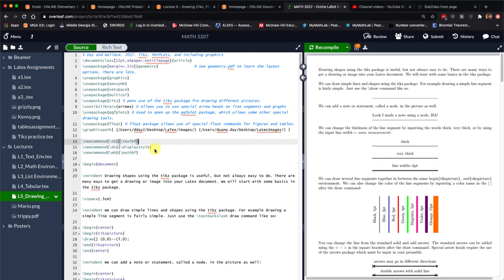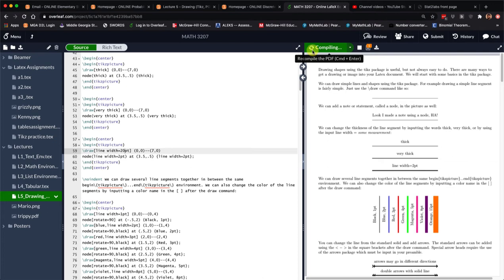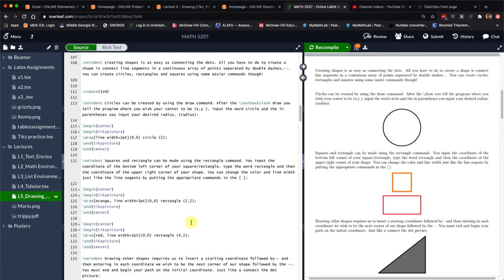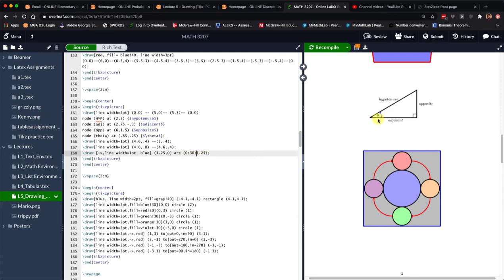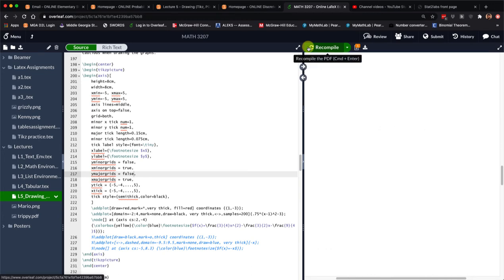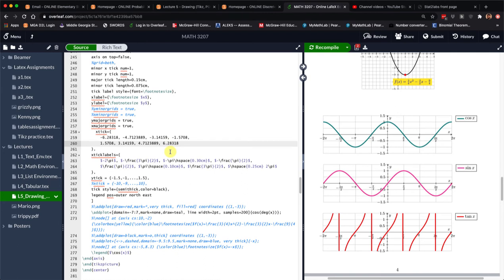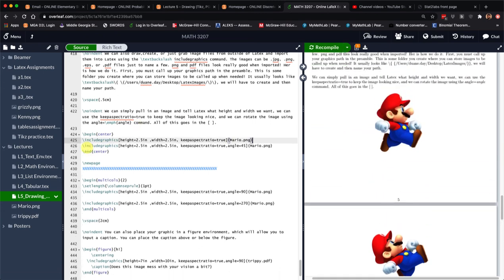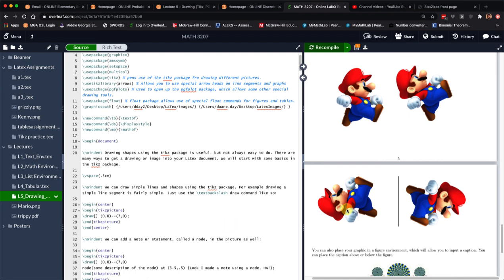Lecture 5 - The Tikz and PGFplots Environments